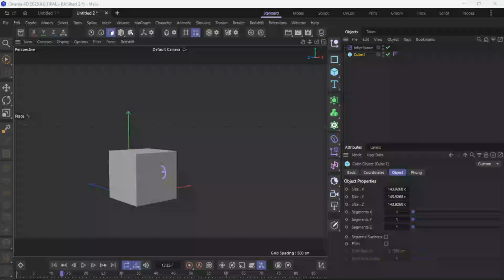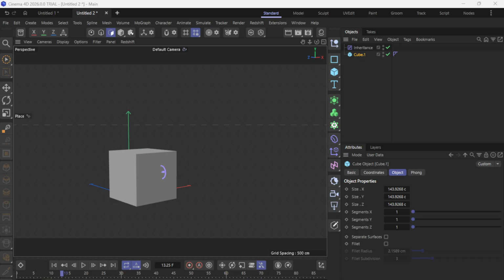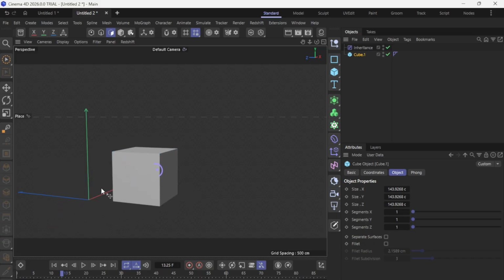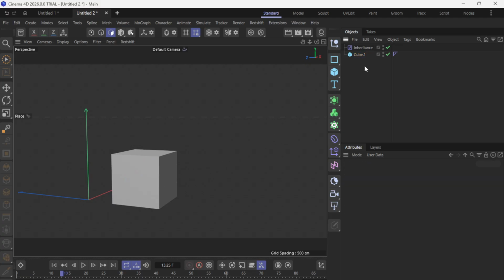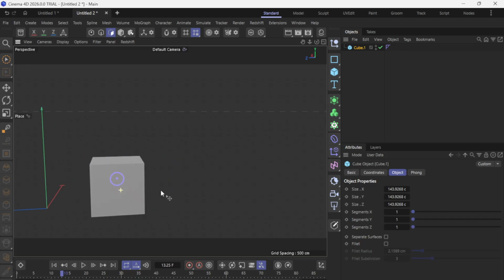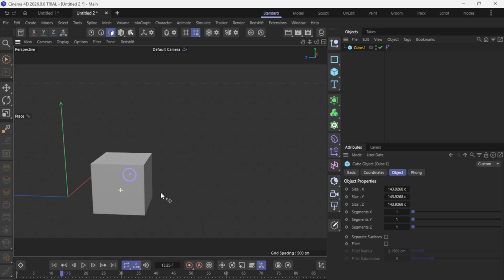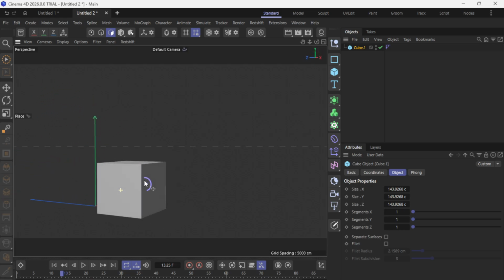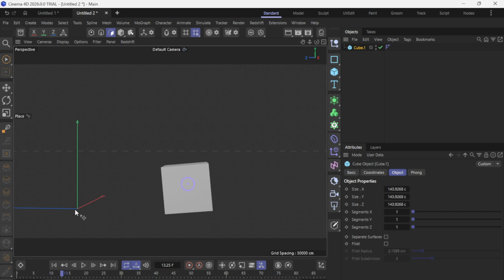How to Transform Objects in Cinema 4D [2025 Guide]